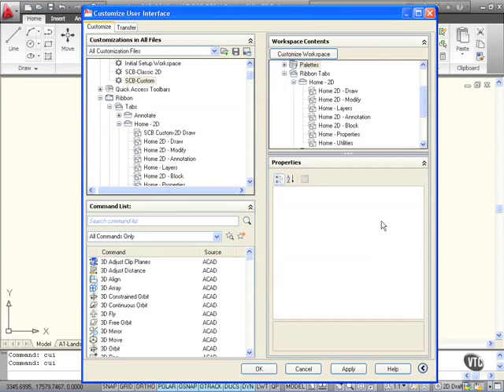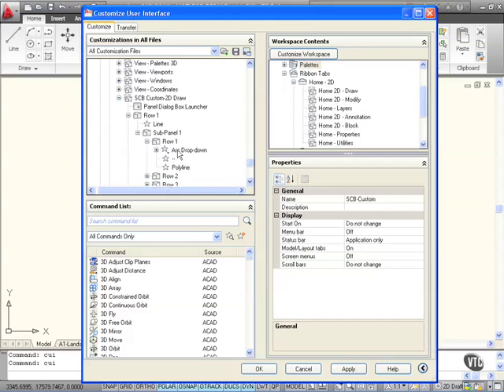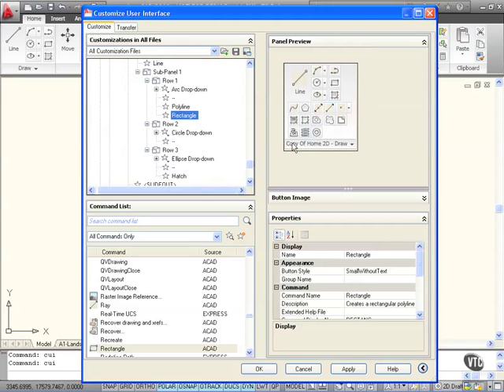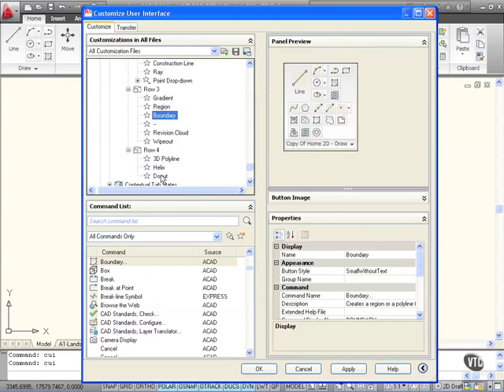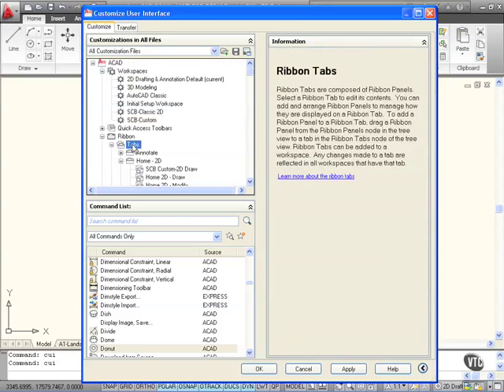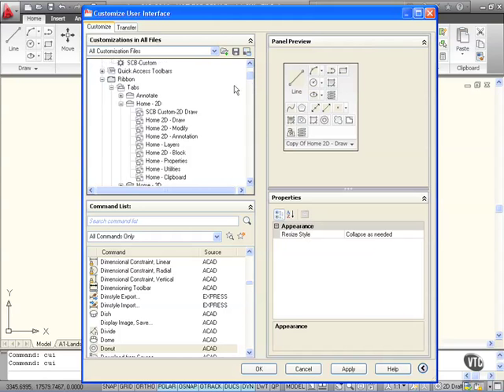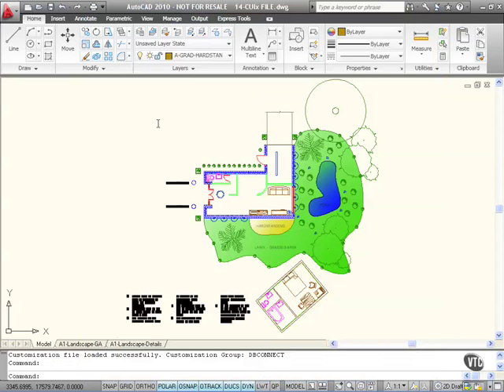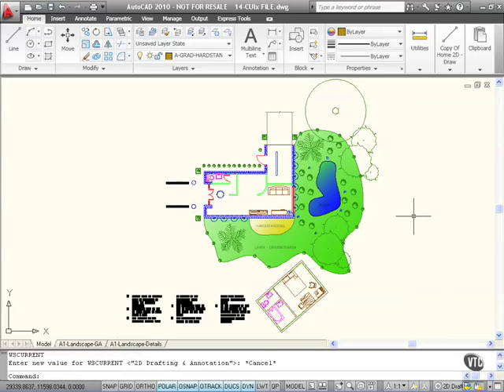14 04 The CUIx File pt 2